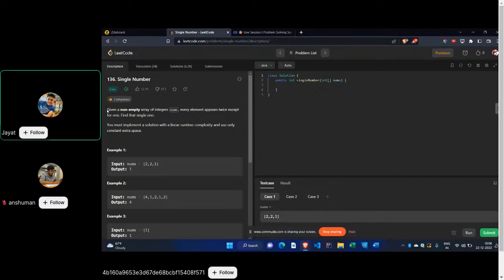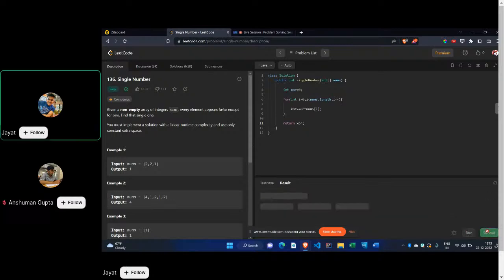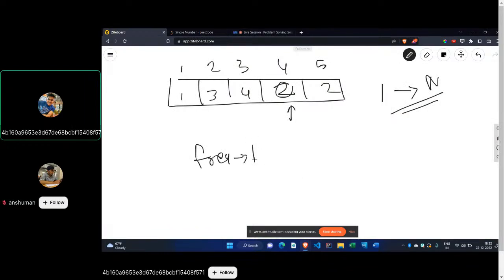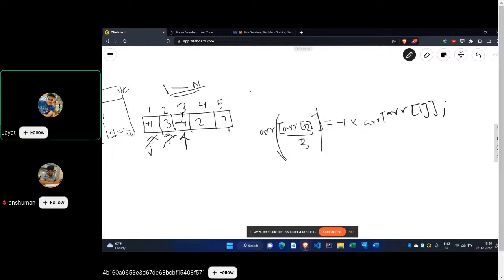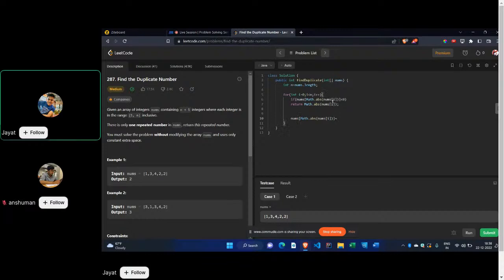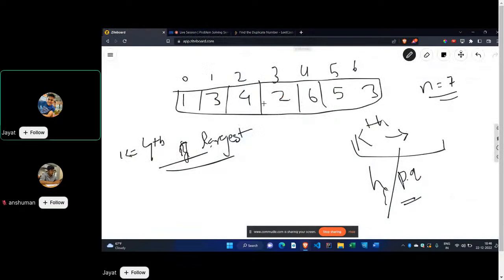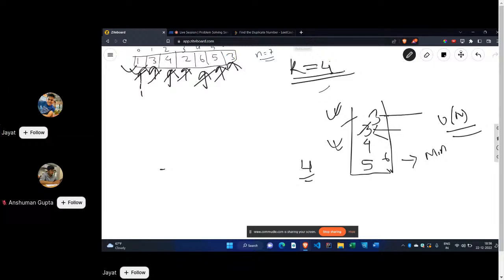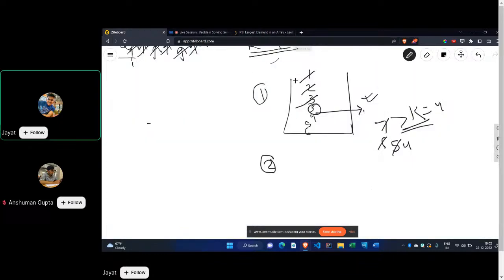Problem Solving Series -3 || DSA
Programming is a challenging role and once you enter this field you will encounter new challenges you may have to solve some problems which no one has solved before or their solution doesn’t exist anywhere. At that time, you are expected to come up with a solution in the least possible time using your problem-solving and logical ability.

Another reason is that a lot of big companies, like Google, Facebook, Microsoft and Amazon hire through competitive programming, so if you want to get into these companies, then you really need to get your hands dirty in competitive programming.

So join this interactive session on 22nd December 2022. Register for this now and book your seat to get your registration confirmed.

Name of the Speaker: Jayat Saha

About the Speaker: SWE Intern at NielsenIQ | Leetcode 3 ⭐| Problem-Solving Enthusiast